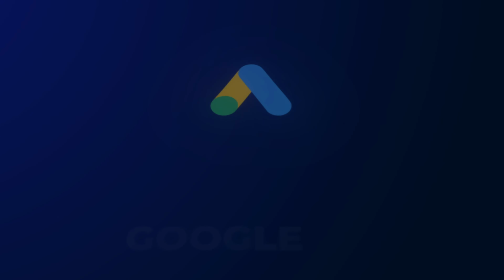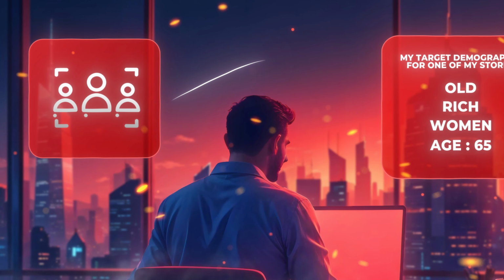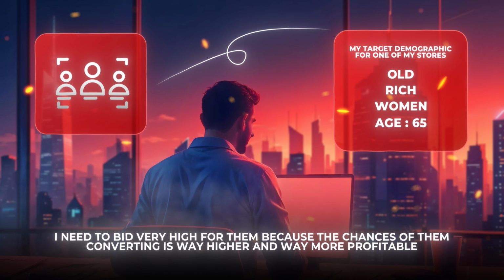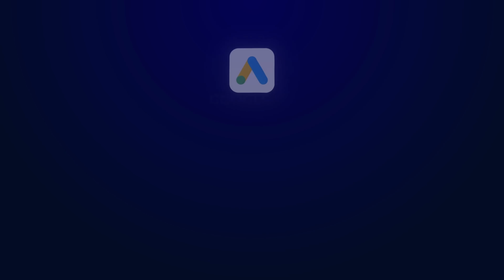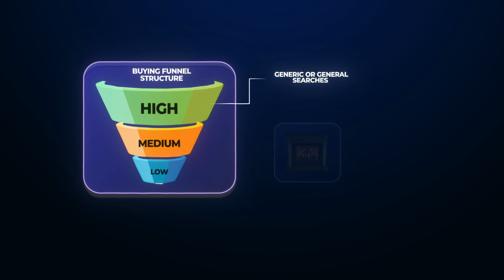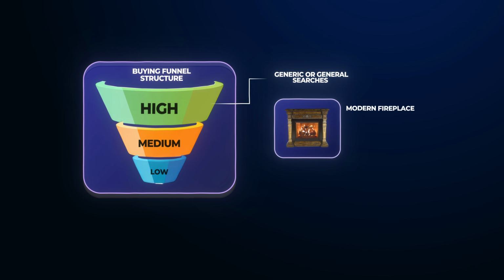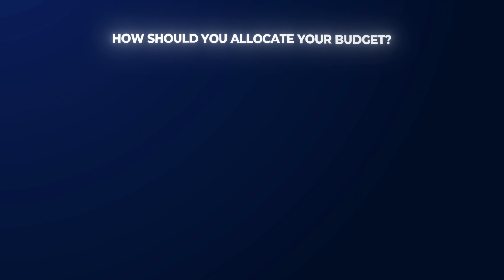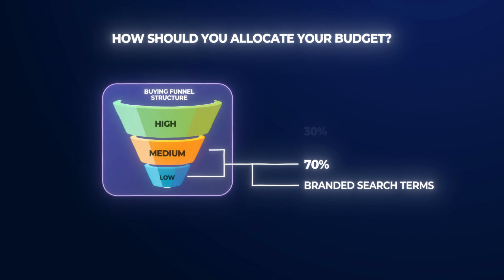How to Run Google Ads For a High Ticket Dropshipping Business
🤝 Free Training: How To Build a $10,000/mo High Ticket E-commerce Business